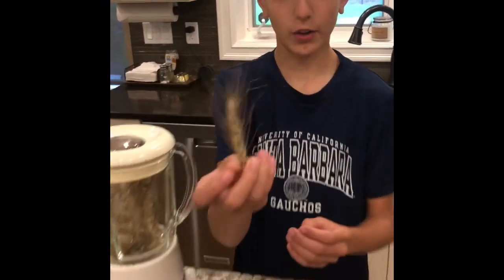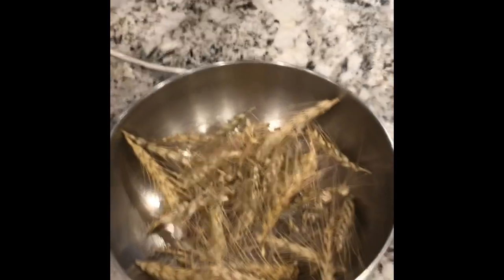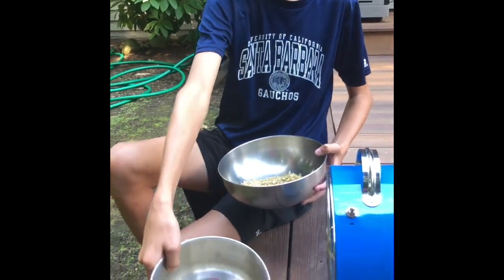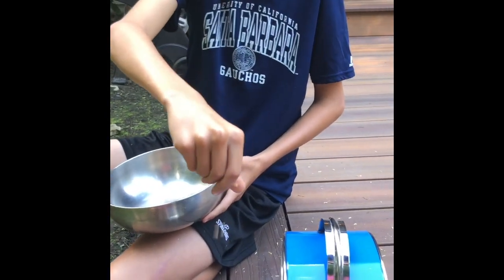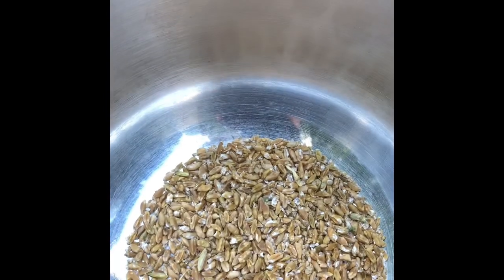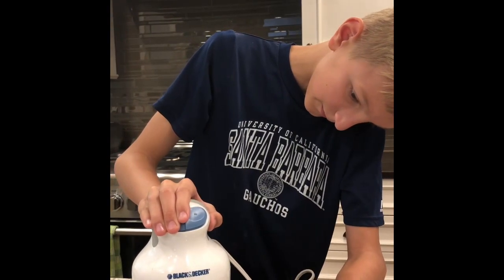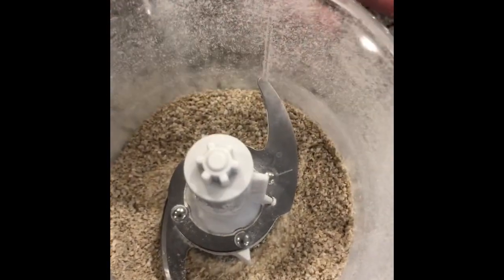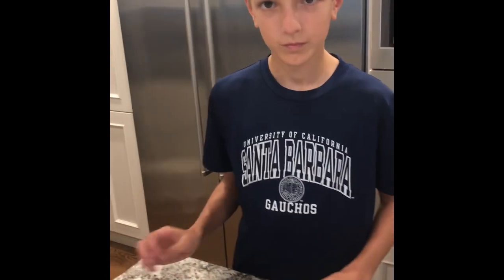Wheat Harvesting, Threshing & Winnowing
After Wheat Week at school, we planted our little green wheat sprouts last spring. Here’s what happened.